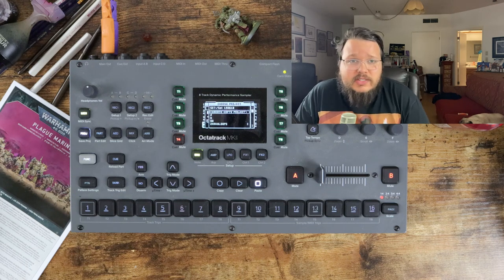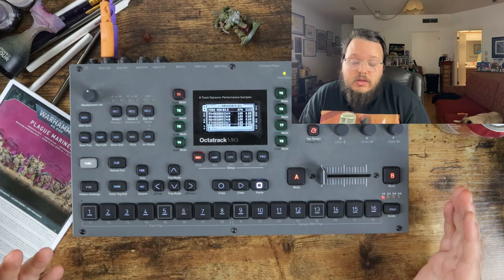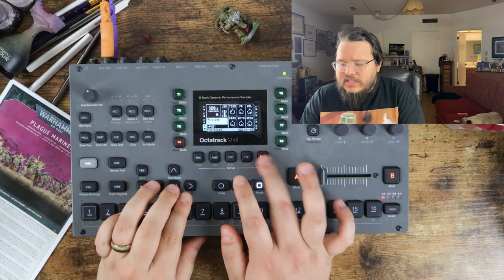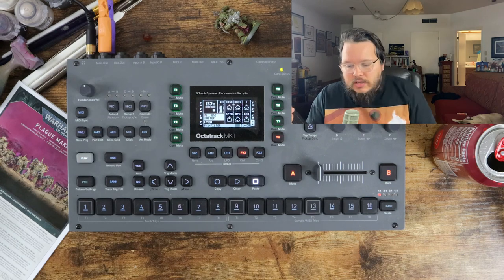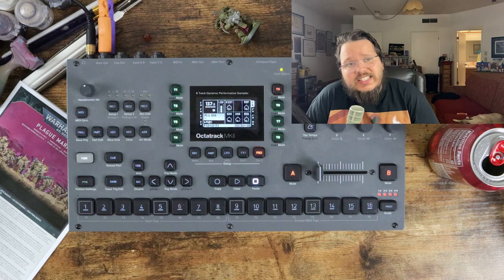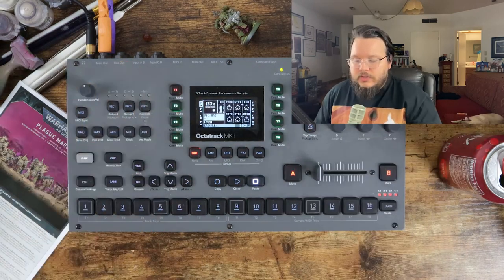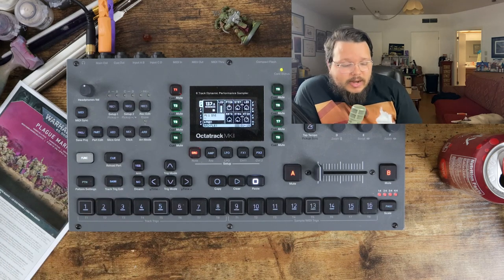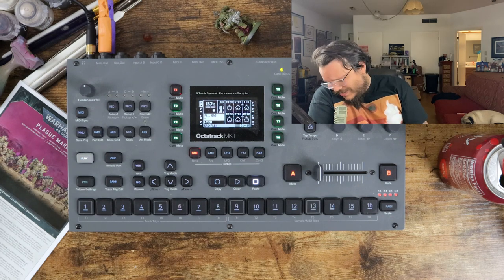making an octatrack project template from scratch